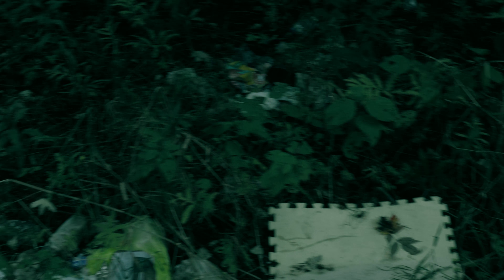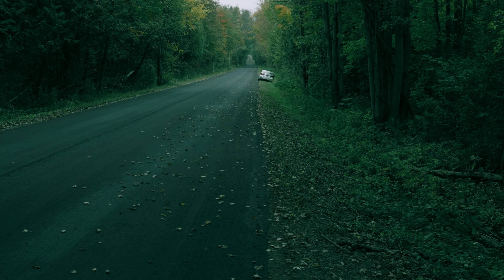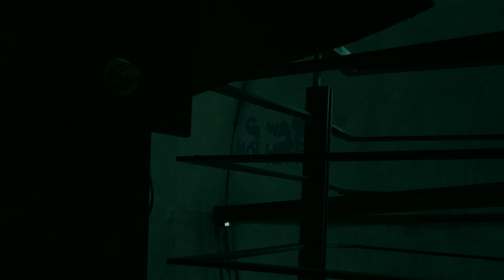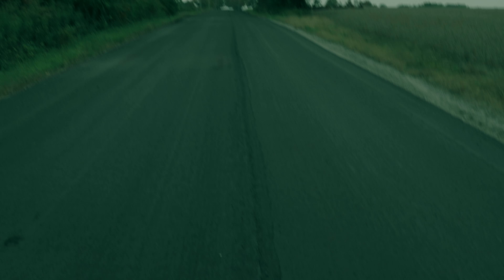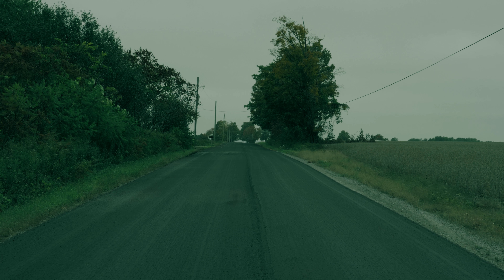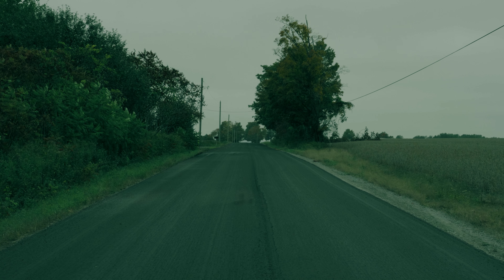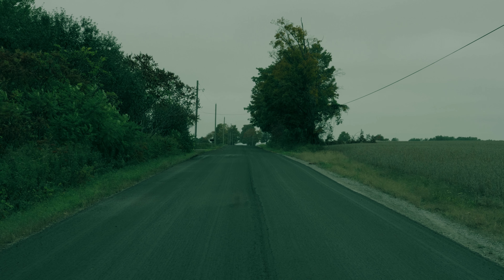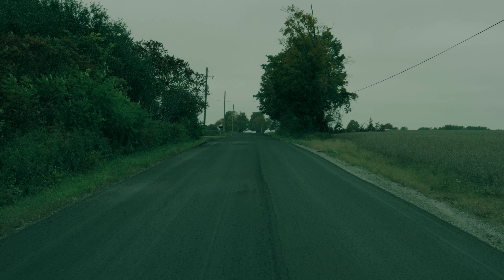It Does Not Matter They Are Already Here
Daily experimental short films

They have already come and there is nothing more we can do now. They will win simply because we have lost all will to fight back. They will win because we cannot take the risks needed to fight back. Fighting back will cost the universe far too much.